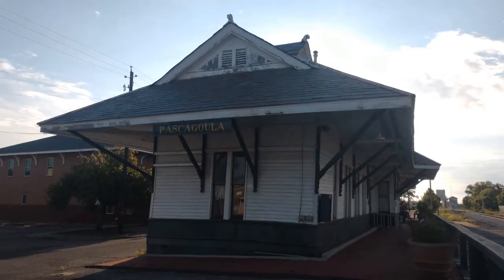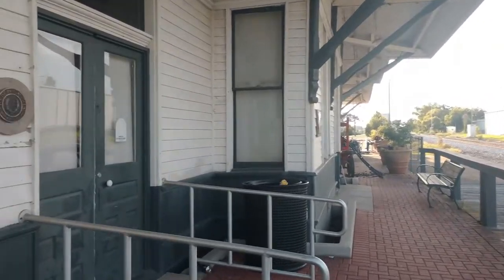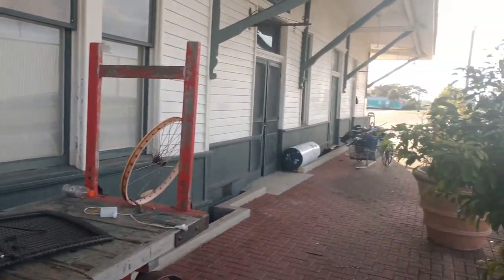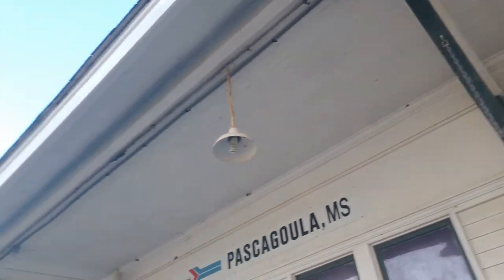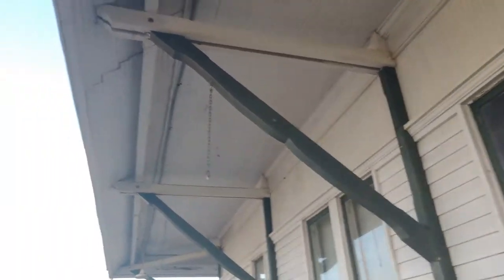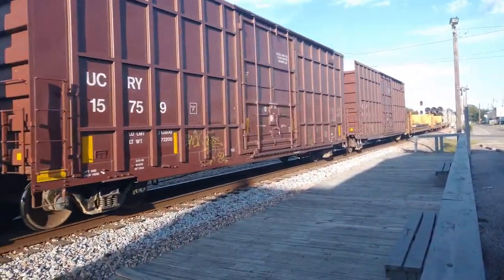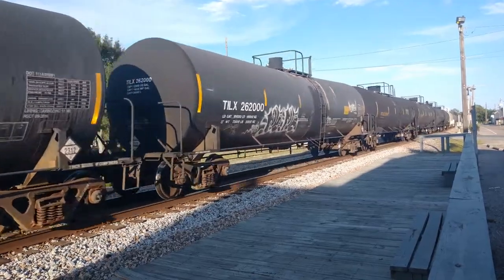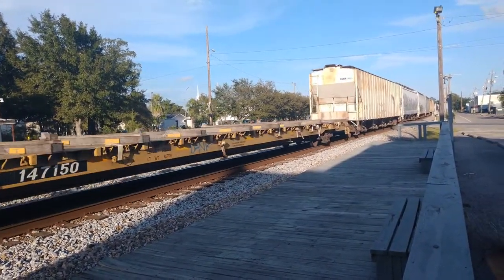CSX Train Sept 8 2020 Pascagoula Ms 1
I was making a video of the L&N train station when the train came by.  Notice the tank cars.